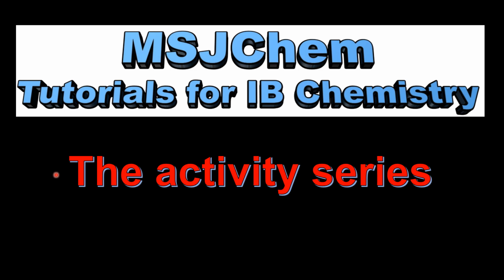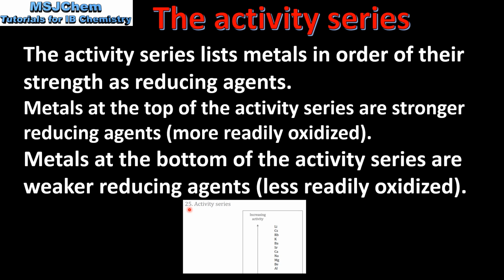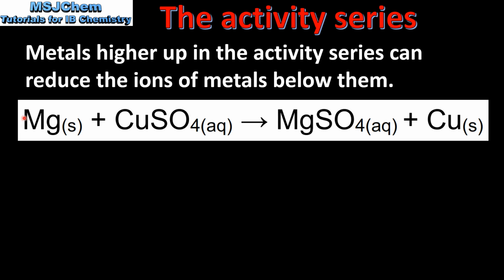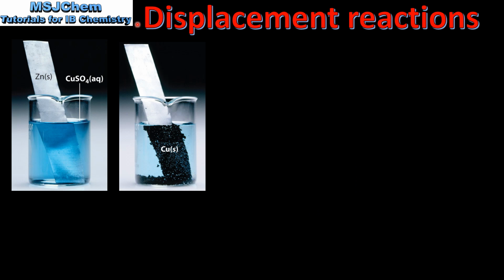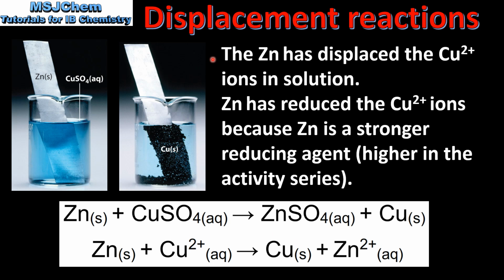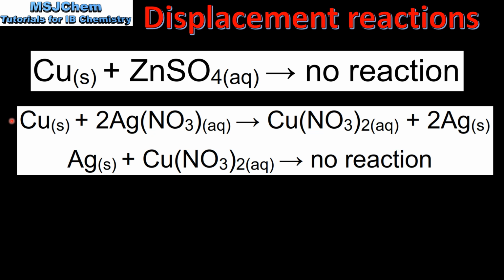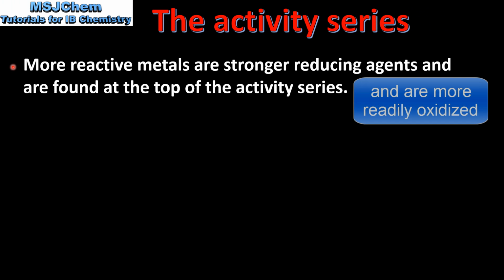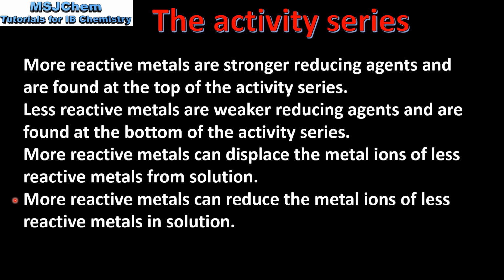9.1 The activity series (SL)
9.1 The activity series
Understandings:
The activity series ranks metals according to the ease with which they undergo oxidation.
Application and skills:
Deduction of the feasibility of a redox reaction from the activity series or reaction data.